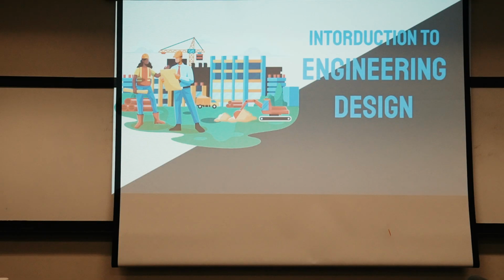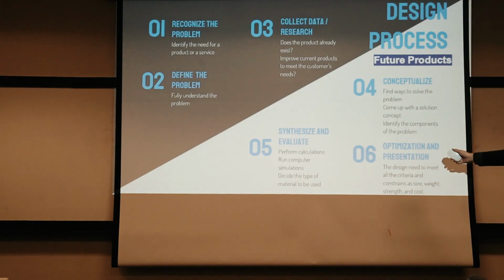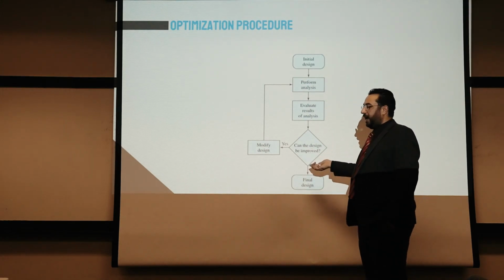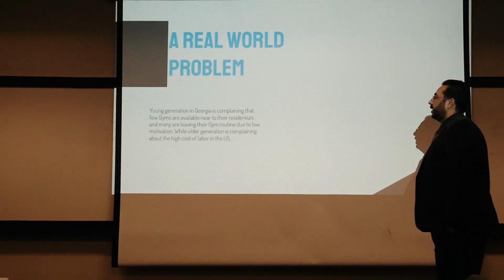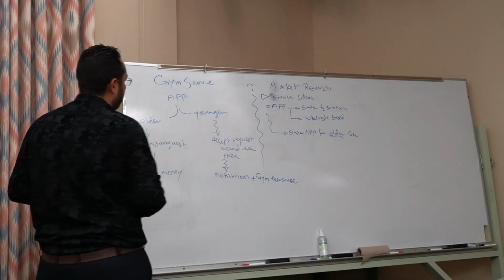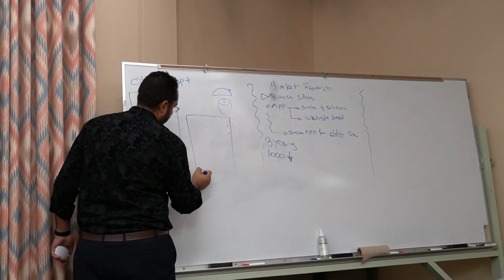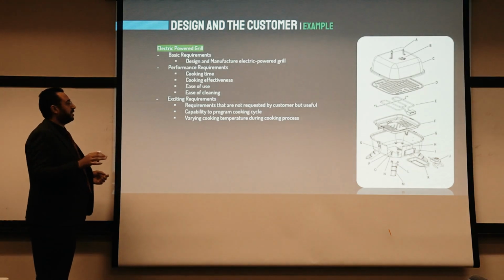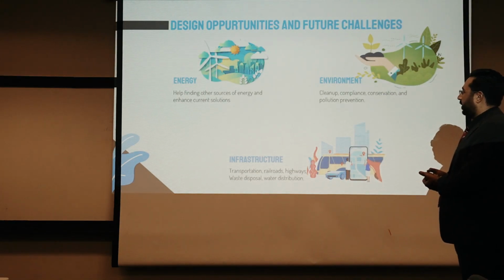Introduction to engineering design | Part 2